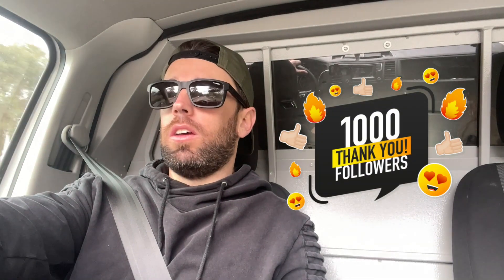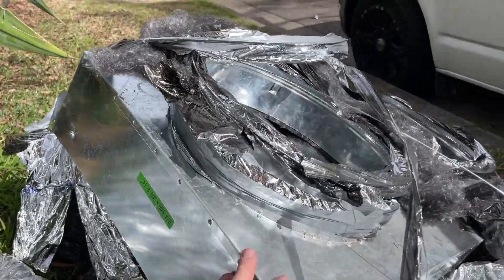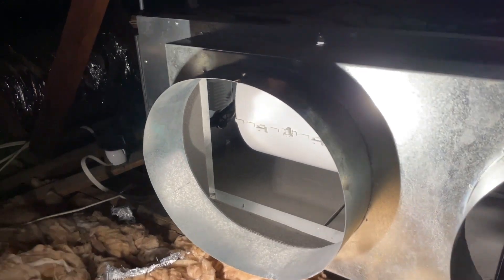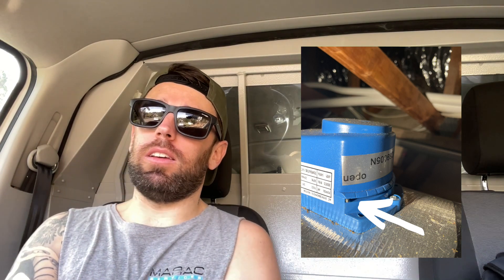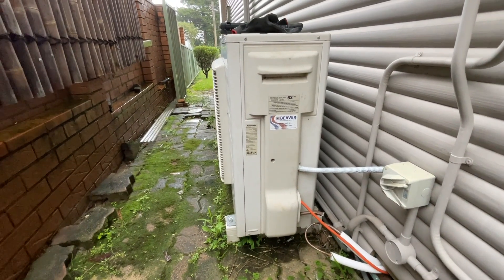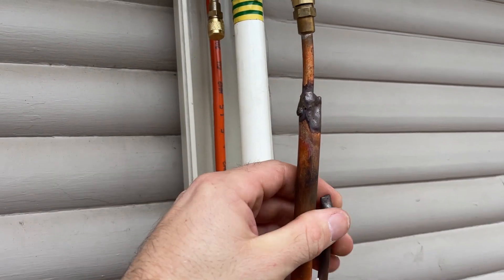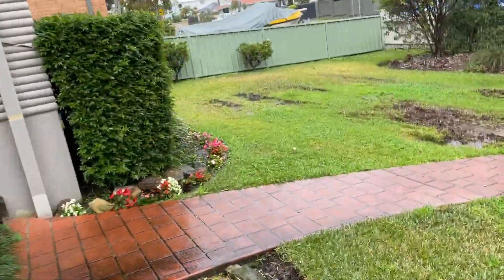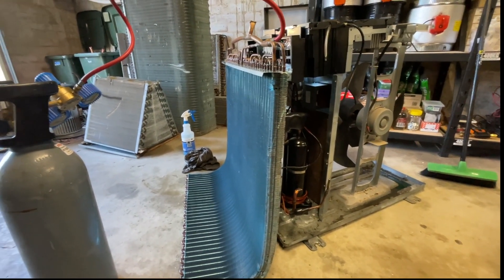I FOUND ANOTHER TWO GAS LEAKS !! 😳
HVACR | REFRIGERATION | AIR CONDITIONING

In this video I return to a job where the Air Conditioner was cutting out on High Pressure during heating mode. I returned to the job to upsize the Return Air Ducts and I also found a faulty Zone motor.

I then go back to an Air Conditioner that I fixed months ago to find the system has now got two more leaks elsewhere.